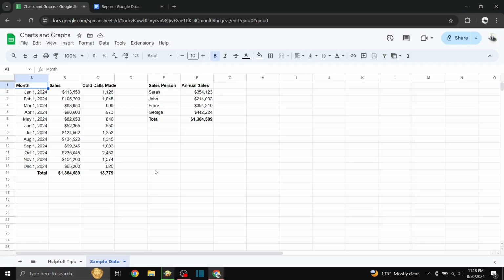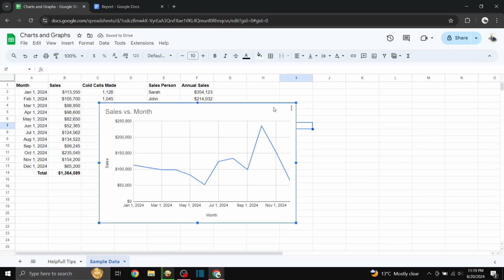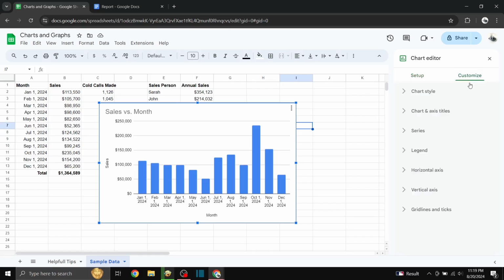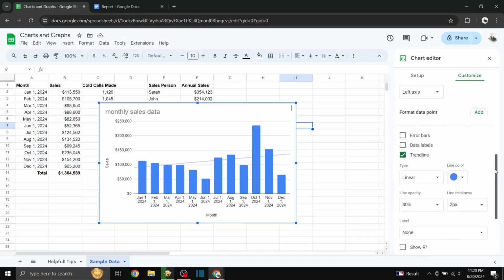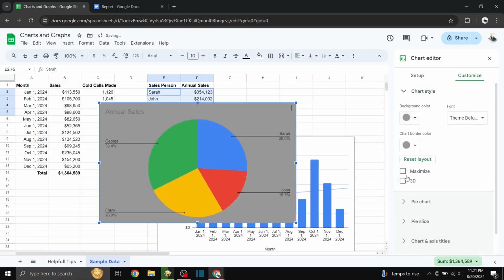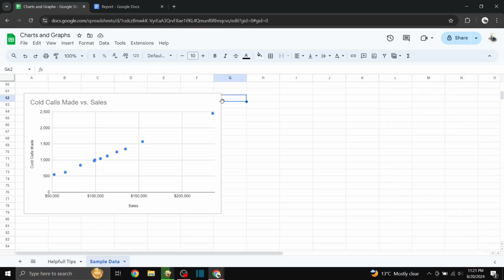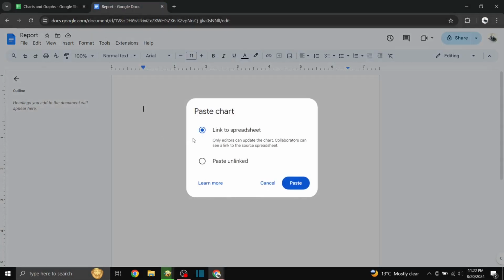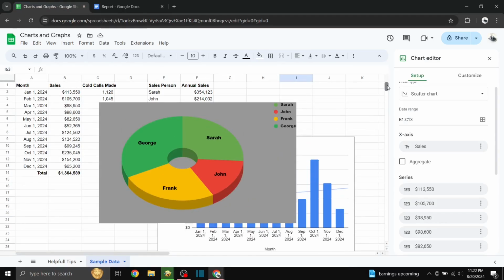How to Create Charts & Graphs in Google Sheets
Google Sheets offers a variety of chart types, including bar charts, line graphs, pie charts, and more. Let’s start by setting up some sample data.

Here’s a simple dataset we’ll use for this tutorial. We have sales data for different months. You can create your own dataset or use the one provided in the description below.

Let’s create a basic chart. First, highlight the data range you want to visualize. For this example, we’ll select our months and sales figures.

Next, go to the ‘Insert’ menu at the top, and select ‘Chart.’ Google Sheets will automatically generate a chart based on your selected data.

You’ll see a default chart appear on your sheet. To customize it, click on the chart, and then click the three vertical dots in the top right corner and then select “Edit Chart” to open the ‘Chart Editor.’

In the ‘Chart Editor’ panel, you can choose different chart types. Let’s start with a column chart. Click on the ‘Setup’ tab and select ‘Column chart’ from the Chart type dropdown.

Now, let’s customize the chart further. Click on the ‘Customize’ tab in the Chart Editor. Here, you can adjust things like chart title, axis labels, and colors.

For instance, you can change the chart title by clicking on ‘Chart & axis titles.’ Let’s call this chart ‘Monthly Sales Data.’

Google Sheets also offers more advanced chart options. Let’s add a trendline to our chart to highlight the sales trend.

In the ‘Customize’ tab, go to ‘Series,’ and check the box for ‘Trendline.’ This adds a line that represents the trend of your data over time.

You can also format the chart further, like changing the chart style, adjusting gridlines, and more. Play around with these settings to find what works best for your data.

Now let’s explore a few other chart types. For example, if you want to compare parts of a whole, a pie chart is a great option.

Highlight your data, go to ‘Insert,’ and select ‘Chart’ again. This time, choose ‘Pie chart’ from the Chart type dropdown.

In the ‘Customize’ tab, under the “Chart style” header you can adjust the background colour, maximize the size of the chart, turn it into a 3D image, and set the font.

Under the “Pie Chart” header you can add a donut hole, change the slice label values and font style and colour.

Under the “Pie Slice” header you can adjust slice colours.

You can also create line charts for showing trends over time or scatter plots for displaying relationships between variables.

Once you’ve created your chart, you might want to share it with others or embed it in a report. You can copy the chart and paste it into Google Docs, or download it as an image file.

To download the chart, click on the three vertical dots on the chart, select ‘Download chart’ and choose your preferred format.

To copy and paste the chart into a Google Doc, select the chart by left clicking on it. Then go to the edit menu and select “copy”. Go to the google doc that you would like to paste the chart into and right click the body of the doc and select paste. If you choose to “Link to spreadsheet” updating the chart in the spreadsheet will automatically change the chart in the doc. If you select “Paste Unlinked” the chart will remain unchanged in the google doc, even if you edit it in the google sheet.

I will paste this chart “Linked to spreadsheet” and then make a change to the chart in the spreadsheet. If I go back to the google doc, you’ll see that I can refresh the chart and it will automatically update with the changes.

And that’s it! You now know how to create and customize charts and graphs in Google Sheets. This will help you make your data more understandable and visually appealing.

Drop any questions or suggestions for future videos in the comments below.